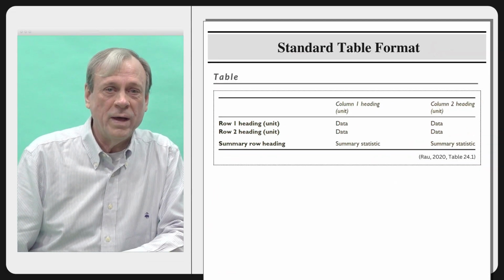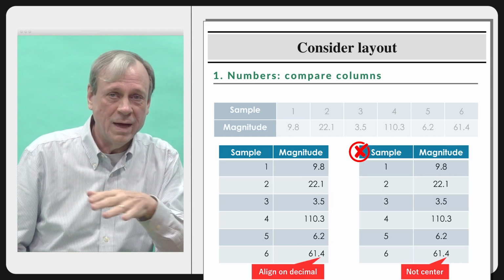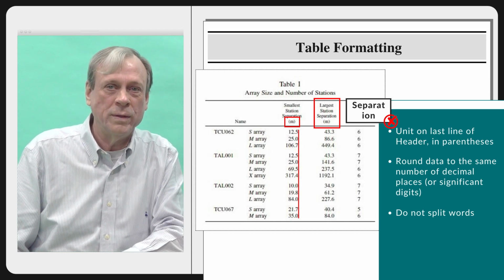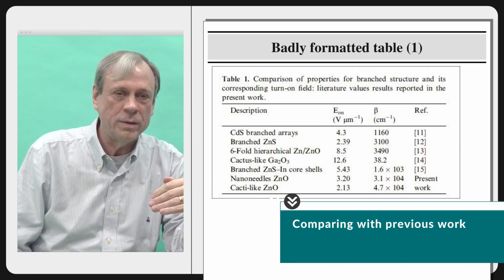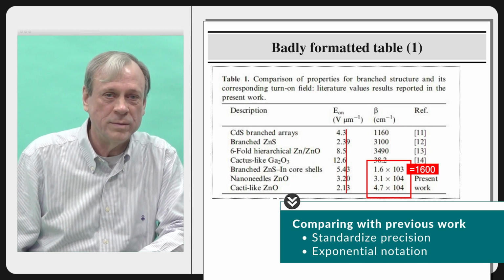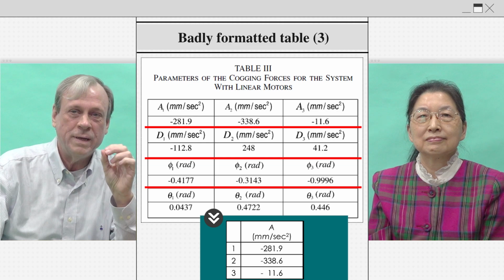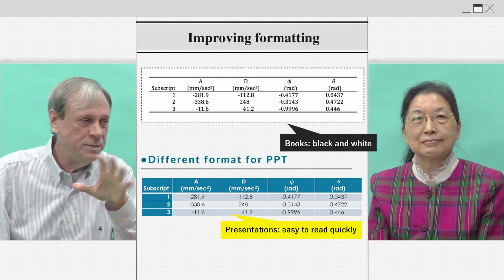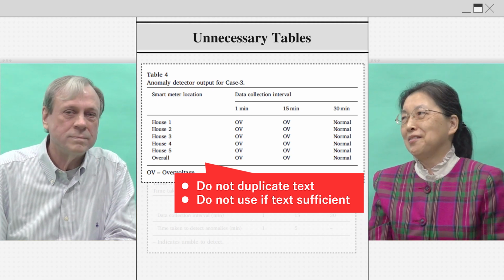(10c) Tables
國際競賽英語溝通表達
English Communication for International Competition

授課教師：
中正大學語言學研究所 何德華教授 Prof. Der-Hwa Victoria Rau